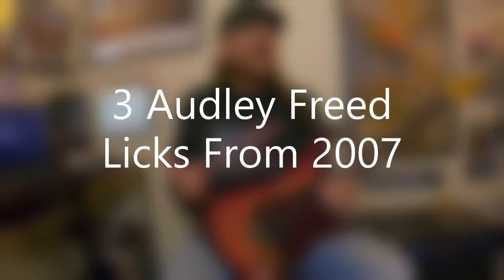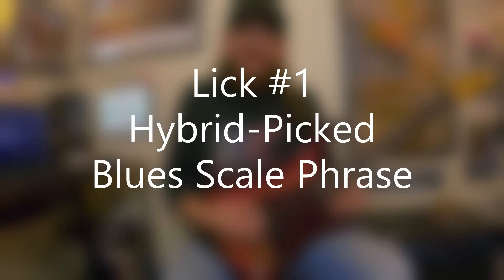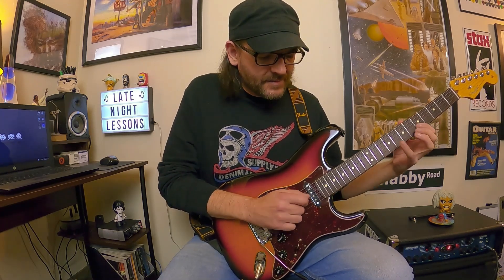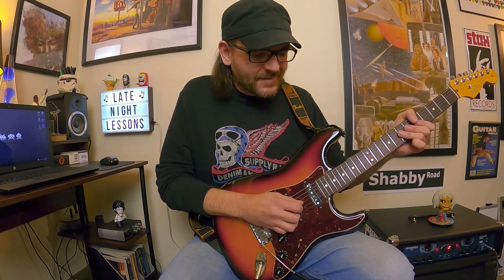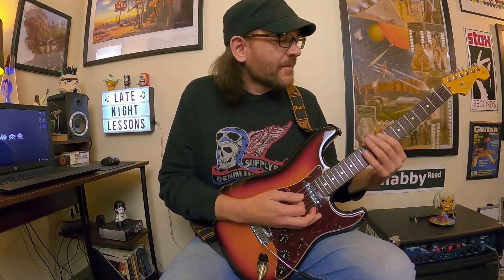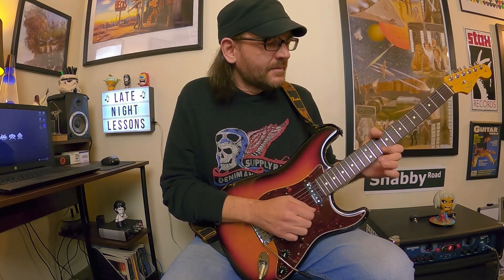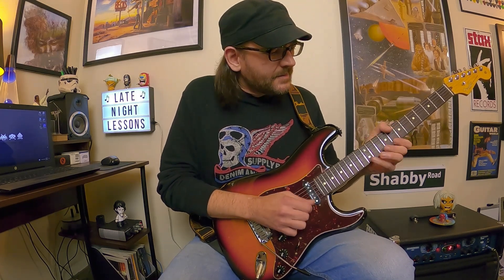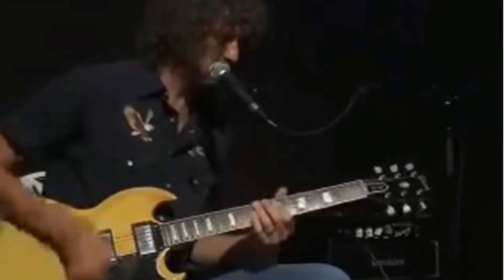3 Audley Freed Licks From 2007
Hey everyone! Here's the next episode of Three-For-All with 3 Audley Freed Licks From 2007. I've had some requests for some of Audley's awesome blues-rock music and this lesson is the first half of a two-part look at some of his music/ideas. If you're a fan, stick around as we're going to hit some of his chords/rhythm work in a Cry Of Love Chordplay episode that will immediately follow this Three-For-All licks lesson.

The ideas in this lesson were pulled from an Audley Freed clinic for Gibson Guitars in Nashville, TN in 2007. The footage featured plenty of discussion about Audley's guitars, amps, and some overall tone guidance, not to mention some areas where he shared some licks and phrases, which is the bulk of what you'll find hiding in this episode.

The ideas shared here include a snappy hybrid-picked A minor blues scale phrase, a jazzy slip-n-slide phrase that glides/shifts across the strings - along with a rhythmic variation of the same idea, a finger-twisting triad-based idea that also hits a jazzy flavor/sound, and much more!

If you're already hip to Audley Freed's music and brilliant playing, then you know what's in store for you in this episode, but if you're not familiar with his name and/or music, get ready - Audley will melt your face using his slick blues-rock phrasing, intense hybrid-picking, aggressive string bending, emotive phrasing with vibrato, and a lot more! He's another package player and a great picker to borrow a few licks/ideas from.